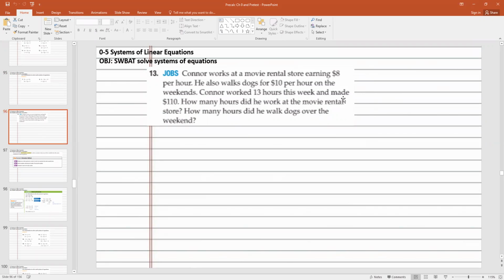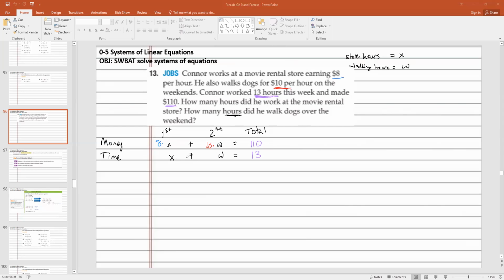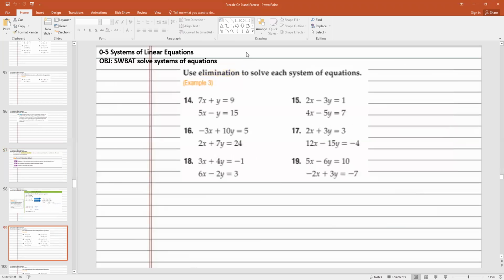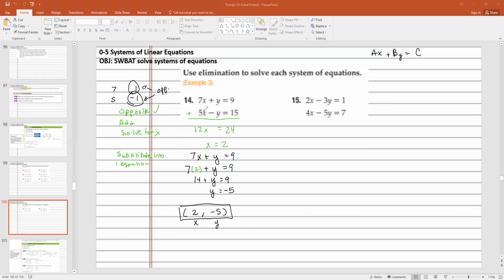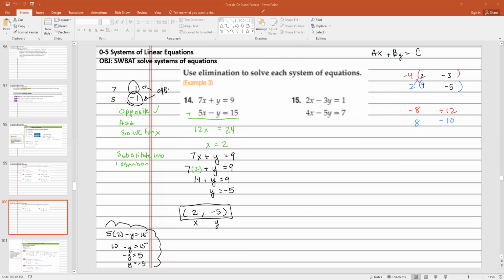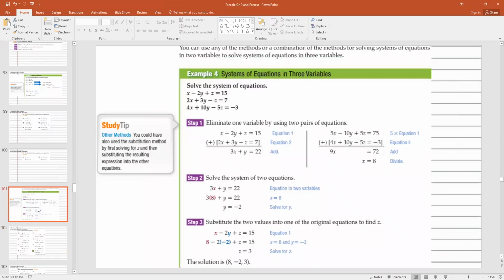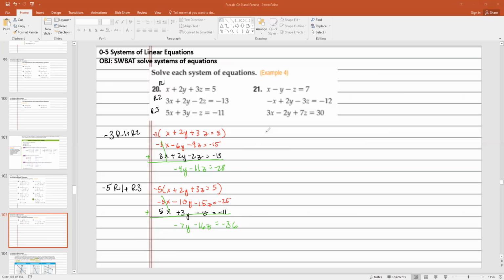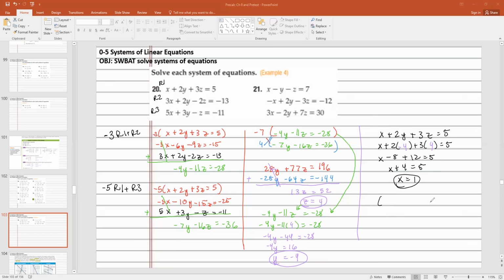Precalc 00.5 Systems of Equations 2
1. Common Word Problem
2. Elimination Method
3. 3 Variables (System of 3 Equations)